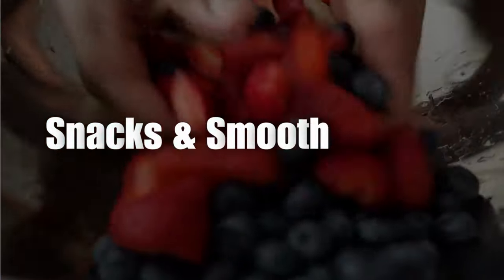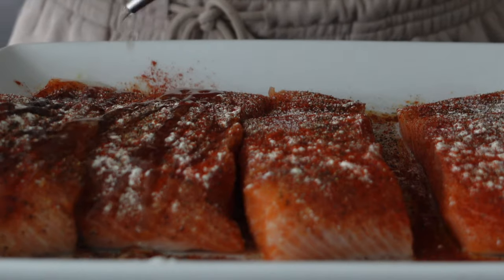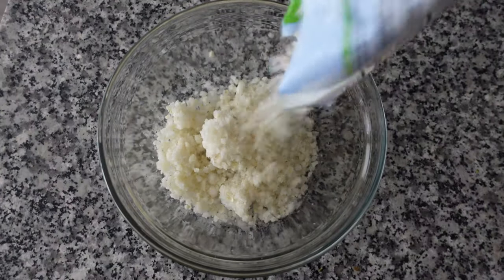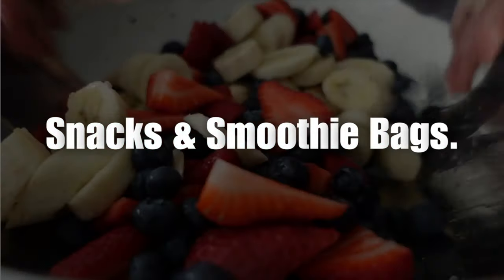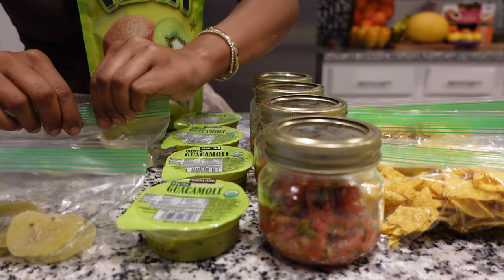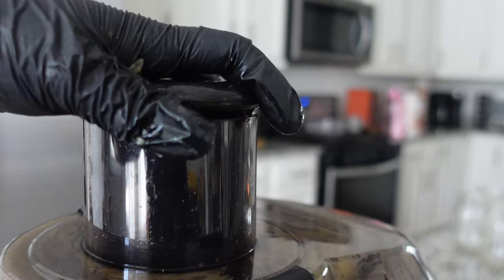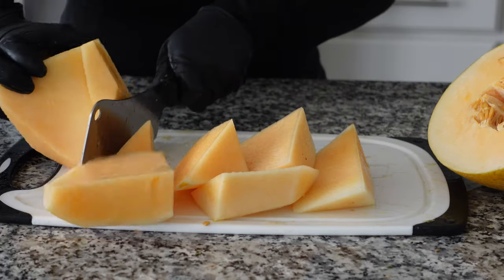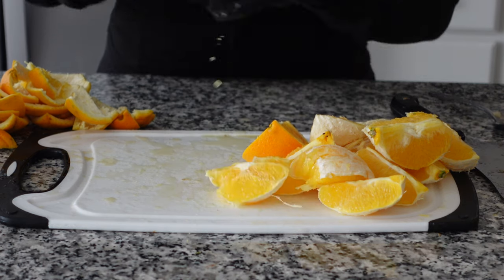MEAL PREPS FOR WEIGHT LOSS | Juicing, Meal Prepping, Snacks, Smoothie Bags & More.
In today’s episode I’m taking you with me as I make my 1/2 weekly meal preps, detox juices, snacks and smoothie bags!
Oh my, I could not wait to show you all these simple & delicious smoothie bags.

Ingredient list:

 Salmon Meal prep:
4 Salmon fillets
2 tbsp ap seasoning blend
2 tsp avocado oil
1 cup, Kinders Japanese BBQ sauce

3 bunches asparagus, tips
1 red onion, large
1 red bell pepper
1 yellow bell pepper
3 tbsp ap seasoning blend
Drizzle of avocado oil

3 crowns, broccoli
3 tbsp ap seasoning blend

Cauliflower rice
2 tbsp ap seasoning blend
1/4 cup, cilantro
1/2 lime, squeezed
4 tbsp, scallions

Snack Ideas:
Smoothie Bags - Strawberries, bananas & blueberries.
Mini Guac + Pico de Gallo + No salt Chips
Kiwi Sweet tooth treats

Pineapple Detox Juice:

1 pineapple
2 golden kiwis
1 large cucumber
2” Ginger
4 cups, water

Summer Melon Juice:

1 Large melon
2 mangoes

Orange-ginger wellness shots:

3-5 Large oranges
2” Ginger

Chaz’s Lifestyle Amazon Storefront
(Essentials that Chaz recommends or are her favorite go to’s! From home, wellness, self care, children and more.)